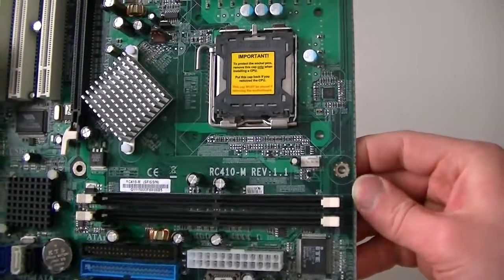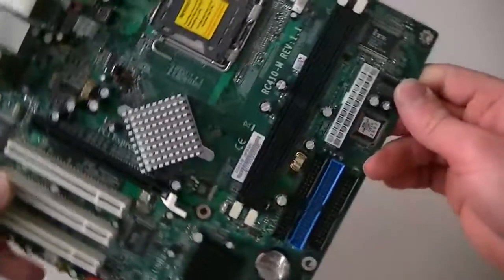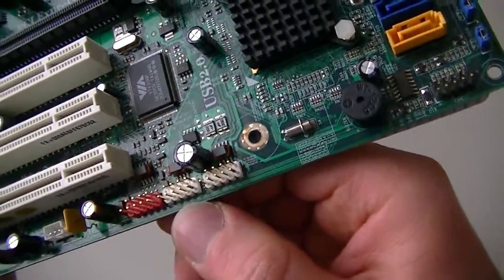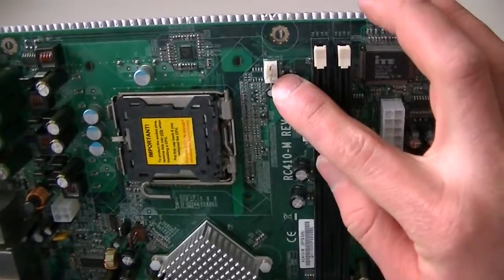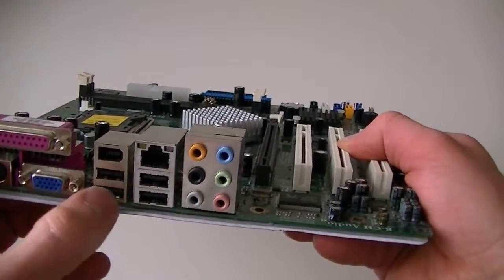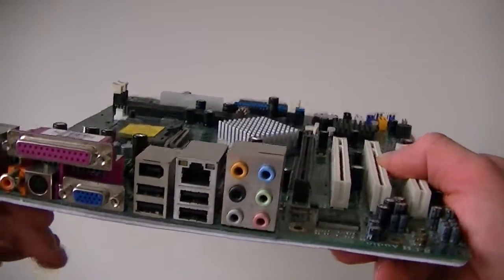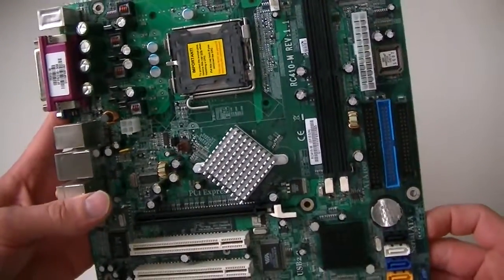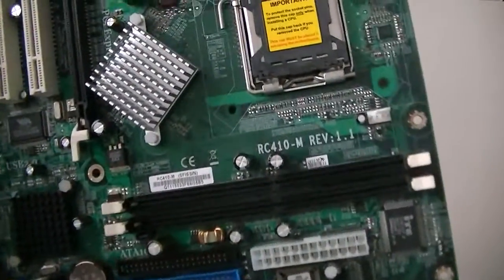RC410-M Motherboard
This is an overview of the RC410-M  Motherboard  Rev: 1.1